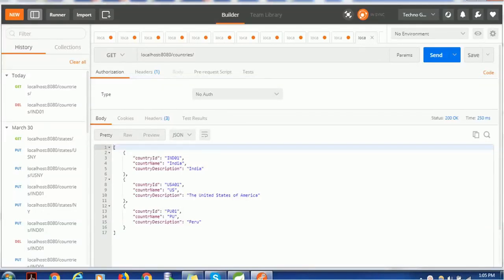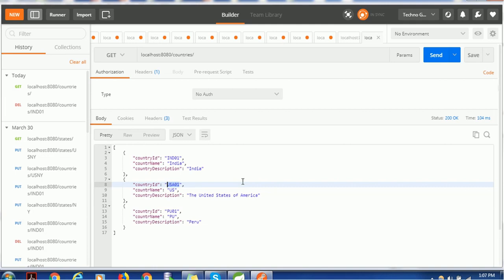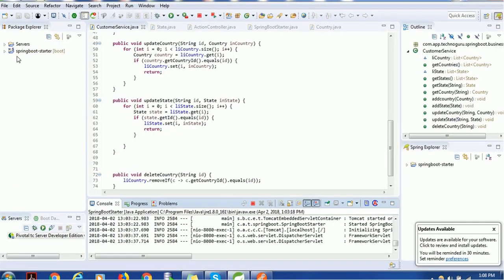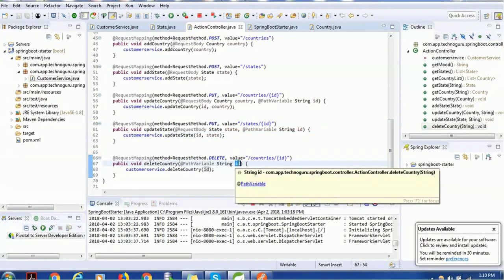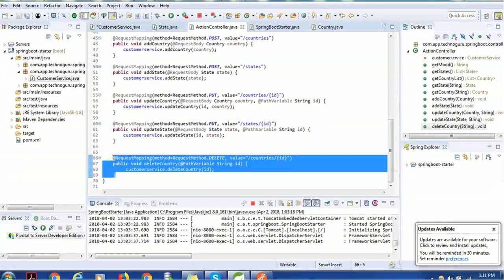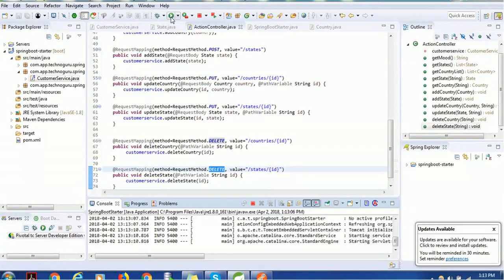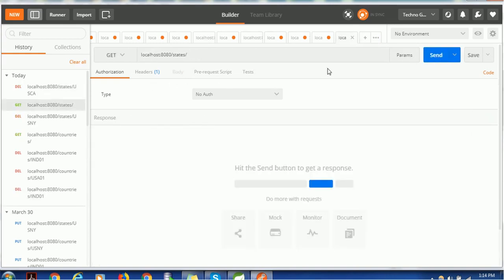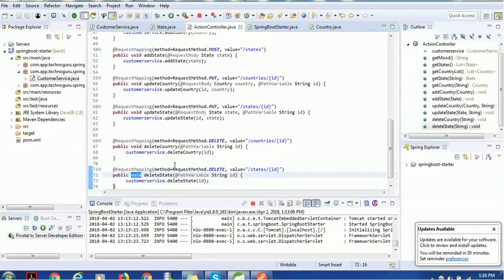09. Spring Boot Tutorial How to delete data using Spring Boot Application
This video tutorial on Spring Boot provides detailed information about how to delete data using Spring Boot.